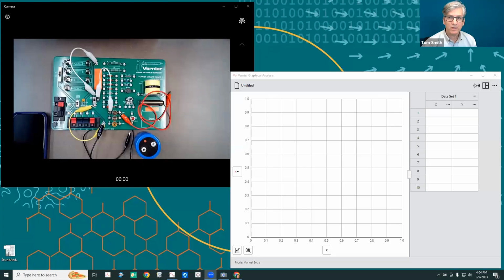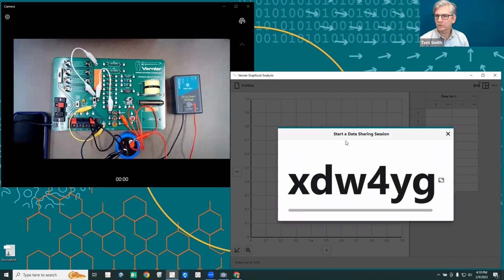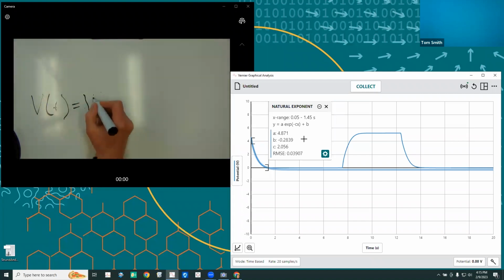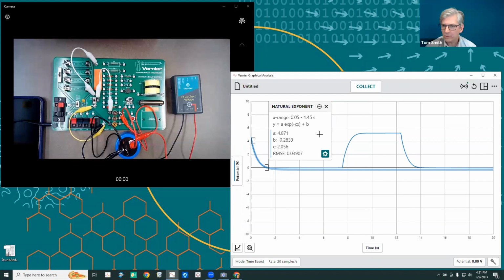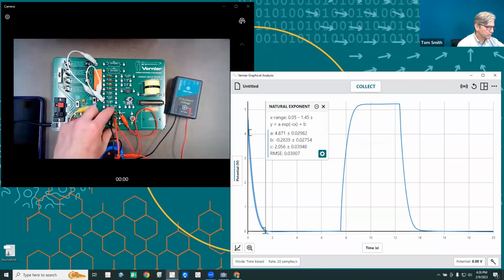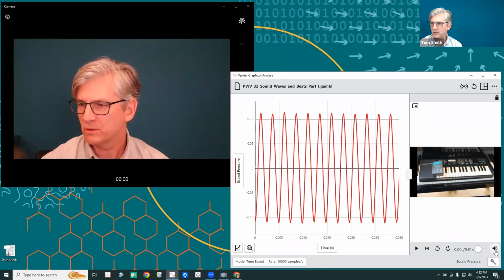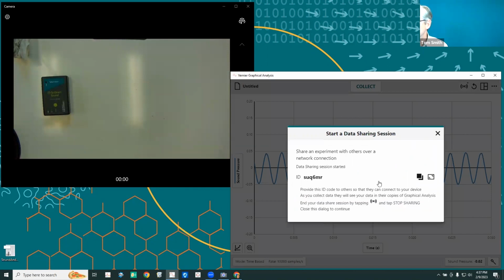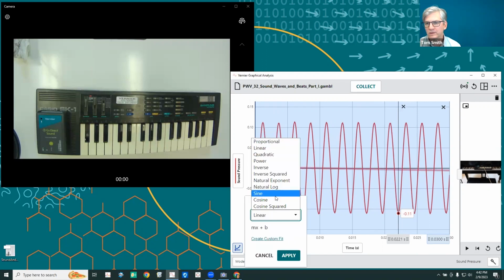Capacitors, Sound Waves, and Beats: Lessons to Energize Your Classroom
Electricity and sound measurement are key concepts in any physics curriculum! In this video, physics expert Tom Smith demonstrates two popular physics experiments from Vernier: “Capacitors” and “Sound Waves and Beats.” Additionally, see how to use the Vernier Graphical Analysis® app to measure the potential across a resistor-capacitor circuit, the properties of sound waves, and more.

Key Video Takeaways
• Hands-on knowledge of the Go Direct® Sound Sensor, Go Direct Voltage Probe, Vernier Circuit Board 2, and Large Capacitor
• Tips, tricks, and best practices for teaching lessons on capacitors, sound waves, and beats
• Sample experiment files that can be used to enhance your teaching methods, flip your classroom, or  help manage makeup labs

Here's a sampling of what's possible with Graphical Analysis Pro:
• Collect, Graph, and Analyze Data in Real Time
• Access to more graph types, including bar graphs, histograms, and FFTs
• Advanced data analysis like user-defined curve fits and one-click event marking